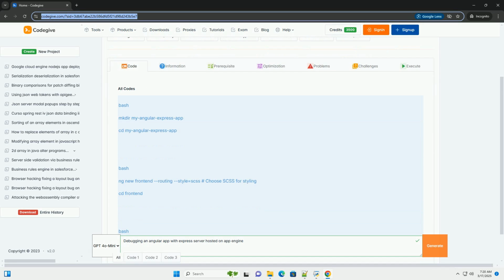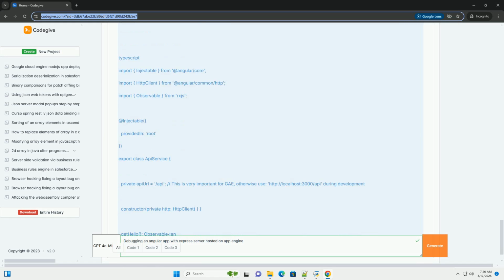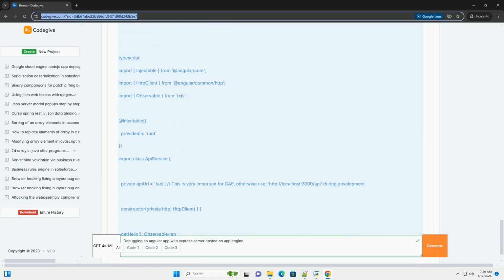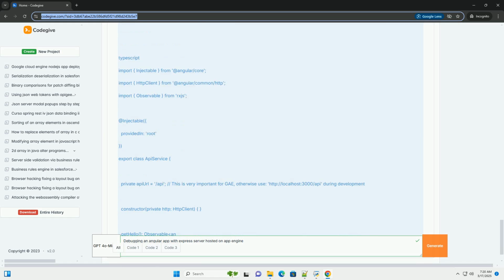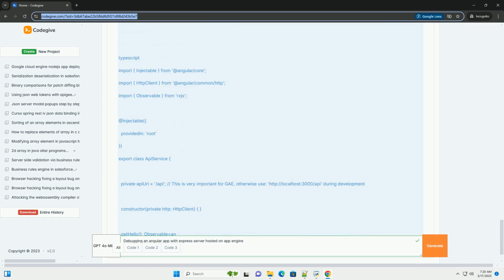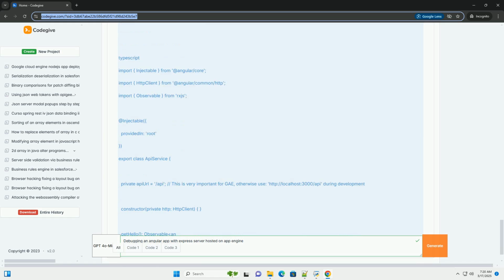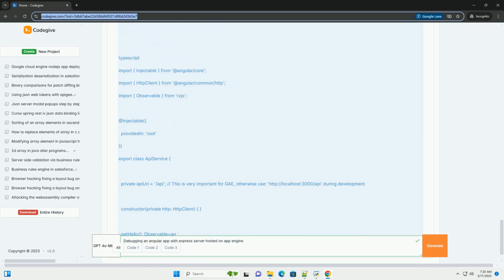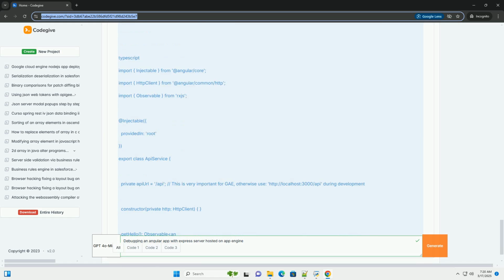Debugging an angular app with express server hosted on app engine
okay, let's dive deep into debugging an angular application with an express server hosted on google app engine (gae).  this is a comprehensive guide covering setup, tools, techniques, and code examples.  i'll break it down into logical steps:

**1. project setup and prerequisites**

before we start debugging, we need a basic angular/express/app engine setup. here's a minimal example (you can adapt this to your existing project):

**1.1 prerequisites:**

* **node.js and npm:** ensure you have node.js and npm (node package manager) installed. download
*   **angular cli:** install the angular cli globally: `npm install -g @angular/cli`
*   **google cloud project:** create a google cloud project if you don't have one already.  enable the app engine api.
*   **firebase cli (optional, but highly recommended):**  `npm install -g firebase-tools`  (helps with local emulation)

create a directory for your project:

**1.3 create angular app:**

**1.4 create express server:**

go back to the root of your project (`my-angular-express-app`) and initialize a node.js project.

**1.5 configure typescript for backend (backend/tsconfig.json):**

**1.6 express server code (backend/src/index.ts):**

**1.7 build script for backend (modified package.json in backend folder):**

add these scripts to the `scripts` section of your `backend/package.json`:

**1.8 angular service (frontend/src/app/api.service.ts):**

**1.9 angular component (frontend/src/app/app.component.ts):**

**1.10 angular component template (frontend/src/app/app.component.html):**

**1.11 import httpclientmodule in app.module.ts (frontend/src/app/app.module.ts):**

**1.12 app engine configuration (app.yaml - place in the root of my-angular-express-app directory):**

**1.13 ...

Debugging Angular app
 Express server
 App Engine
 Google Cloud
 error handling
 logging
 API integration
 frontend-backend communication
 console debugging
 network issues
 performance monitoring
 deployment troubleshooting
 server-side rendering
 environment variables
 application performance management